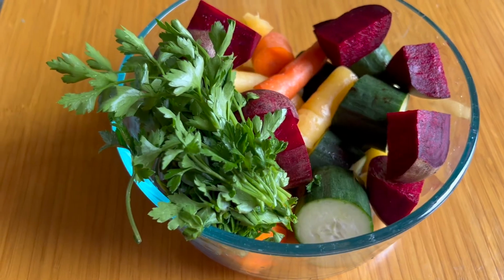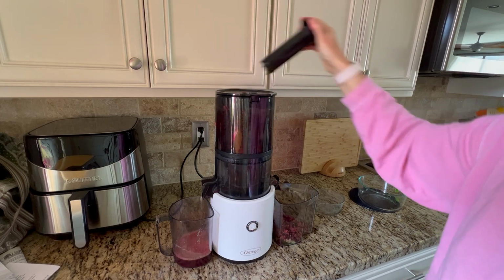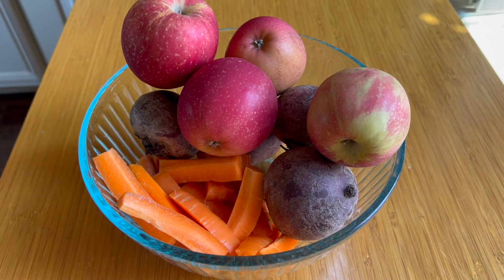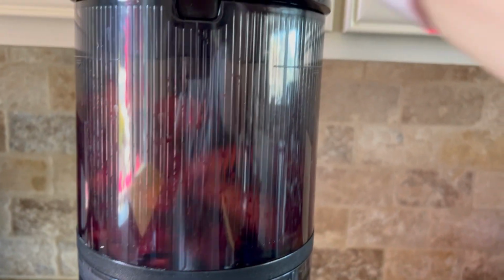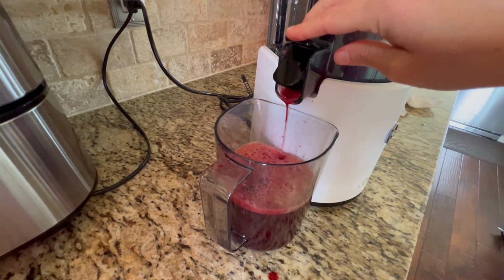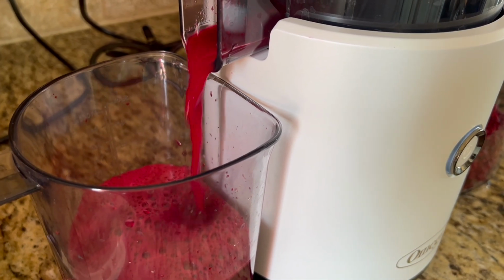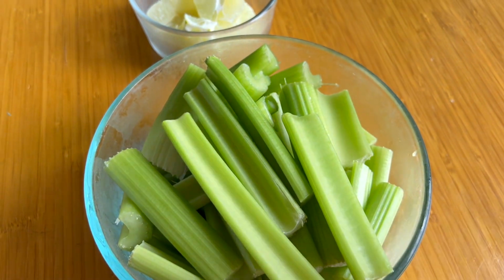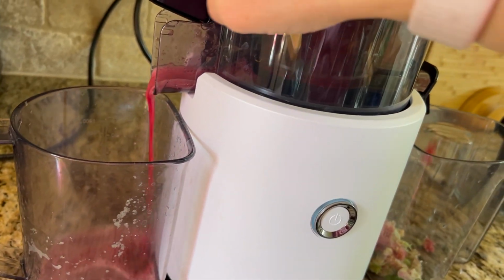Juicing Recipes for Health + Juice Tips for Beginners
Join me in this Juicing 101 Guide with everything you need to know to get started with green juicing. I also share 3 easy juice recipes for health that use nutritious, low-sugar ingredients.

I've been juicing for over 10 years and it's been a big part of my holistic health journey. I find it to be a great way to get a lot of nutrients without having to digest all of the fiber. That said, I love making green smoothies too! I like to think of juicing as more of a supplement to a regular diet and smoothies as more of a meal replacement tool.

Learn the basics of juicing in this video including reviewing the potential health benefits of juicing, the differences between juices and smoothies, how often to juice and how much to drink, best practices, and other tips.

I hope this video is helpful whether or not you're new to juicing or you've been doing it for awhile. Please share your questions or tips in the comments section.

⊹ Omega White Easy Batch Masticating Slow Juicer
⊹ Omega horizontal masticating juicer (less expensive)

► RECIPES

ABC Juice
3-4 beets
3 apples
2 cups carrots

Celery Lime Juice
1 bunch celery
2-4 limes, peeled

Basic Vegetable Juice
3 beets
5 large carrots
1 cucumber
1 one-inch piece of fresh ginger
1 bunch flat-leaf parsley
1 lemon, peeled

► JUICING REFERENCES

1. He FJ, Nowson CA, Lucas M, MacGregor GA. Increased consumption of fruit and vegetables is related to a reduced risk of coronary heart disease: meta-analysis of cohort studies. J Hum Hypertens. 2007 Sep;21(9):717-28.
2. Ledoux TA, Hingle MD, Baranowski T. Relationship of fruit and vegetable intake with adiposity: a systematic review. Obes Rev. 2011 May;12(5).
3. Gil-Cardoso K, Gines I, Pinent M, Ardevol A, Terra X, Blay M. Chronic supplementation with dietary polyphenols from vegetable extracts decreases fat absorption and body weight gain in rats fed an obesogenic diet. Nutrients. 2017 May;9(5):442.
4. Hemilä H, Chalker E. Vitamin C for preventing and treating the common cold. Cochrane Database Syst Rev. 2013 Jan 31;1.
5. Valko M, Leibfritz D, Moncol J, Cronin MT, Mazur M, Telser J. Free radicals and antioxidants in normal physiological functions and human disease. Int J Biochem Cell Biol. 2007;39(1):44-84.

Carrie Forrest is the creator of the popular blog, Clean Eating Kitchen, where she shares healthy recipes and tips. Carrie’s goal is to inspire others to take control over their health, with a focus on holistic and natural healing, plus aging well.

Carrie has master’s degrees in both business and public health (nutrition). She is a survivor of PCOS, autoimmune disease, and thyroid cancer.